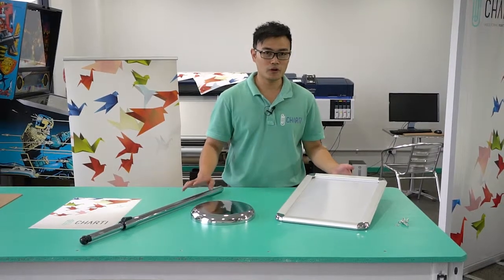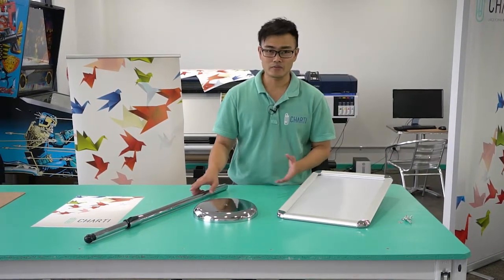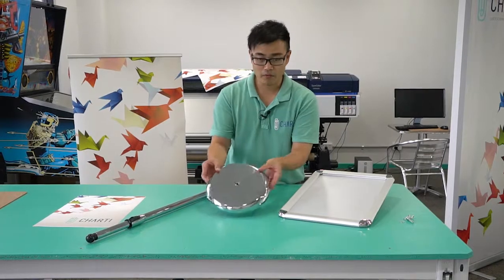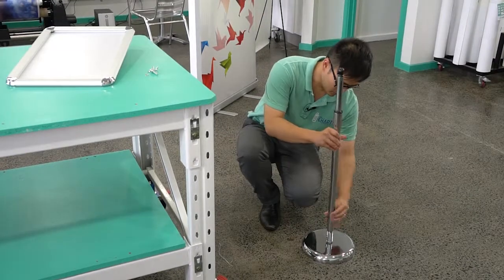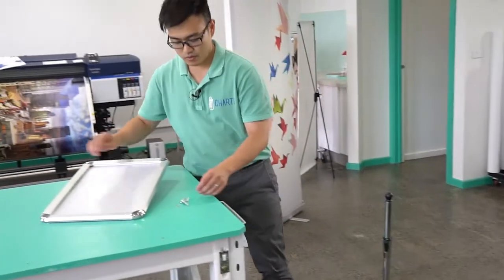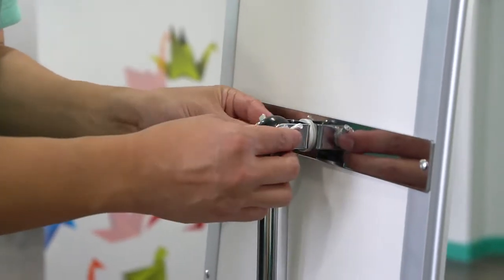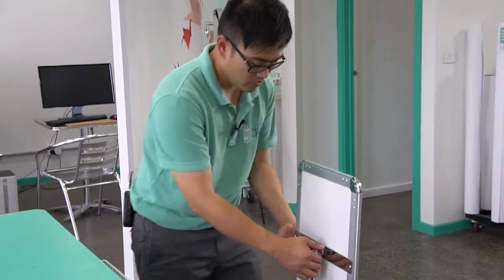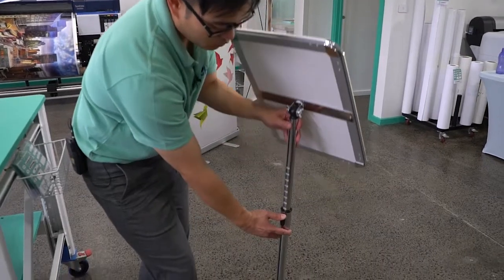How to assemble/ install the Charti poster stand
Jie is going to show you how to install the Charti light banner.